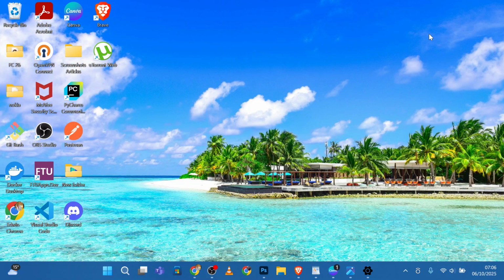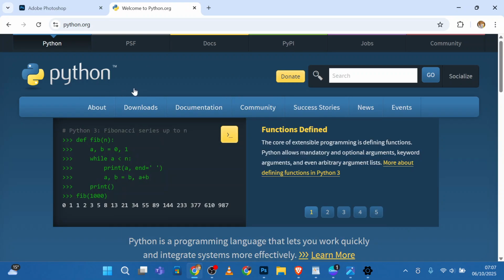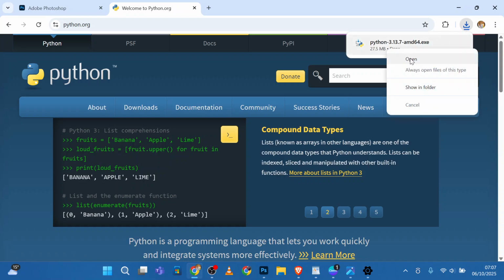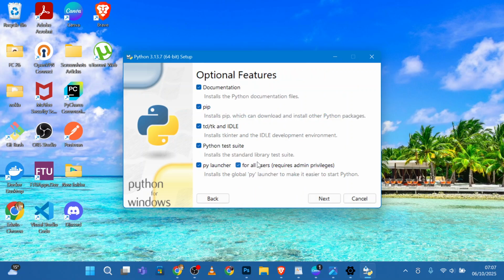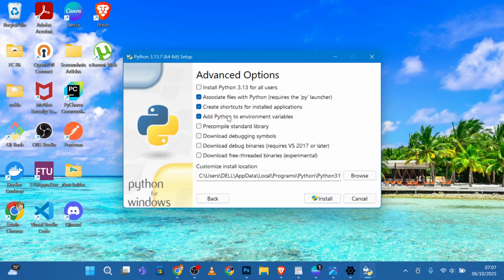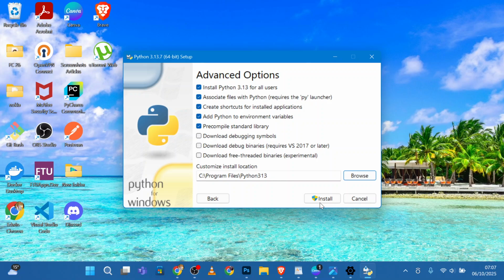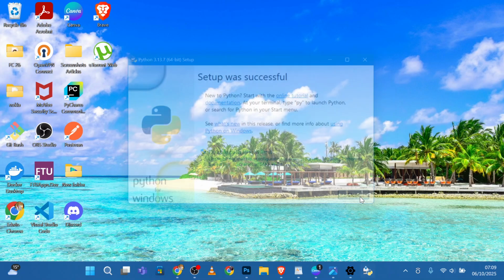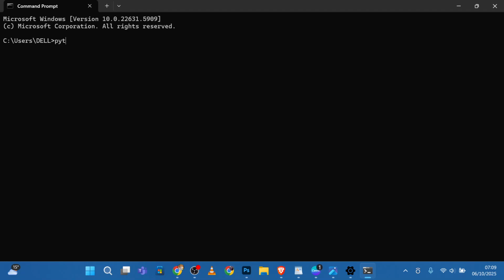How To Install Python 3.13.7 On Windows 11 [Latest Version]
In this video, you’ll learn how to install Python 3.13.7 on Windows 11. Setting up Python 3.13.7 on Windows 11 allows you to code, run scripts, and manage development projects using the latest version.

How To Install Python 3.13.7 On Windows 11:
Open your browser and go to the official Python website (python.org).
Navigate to the Downloads section and select Windows.
Download the Python 3.13.7 installer.
Run the installer and check “Add Python to PATH.”
Click Install Now and wait for the setup to finish.

Cell Phone Tripod Adapter